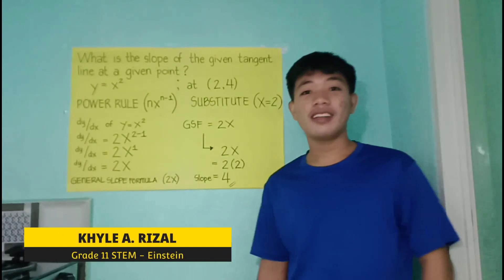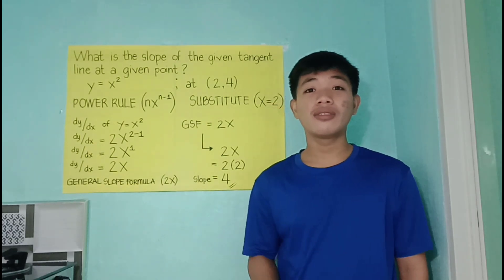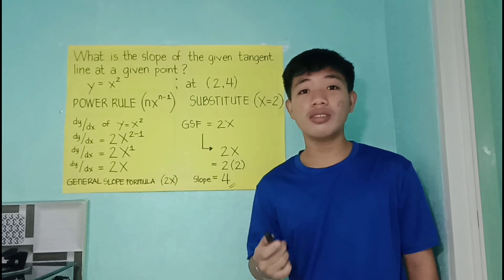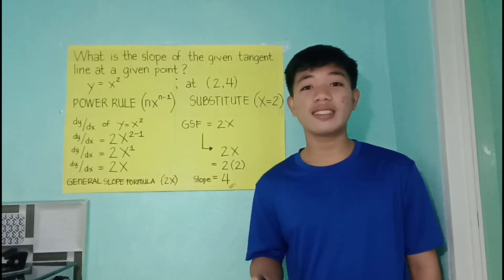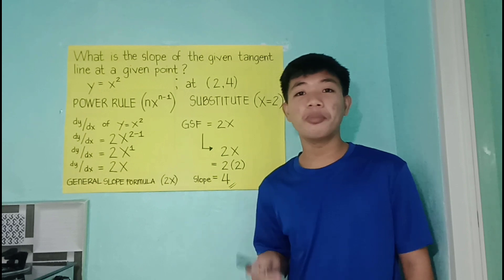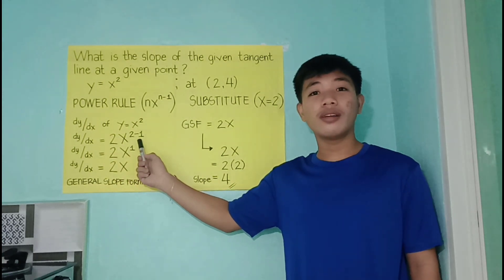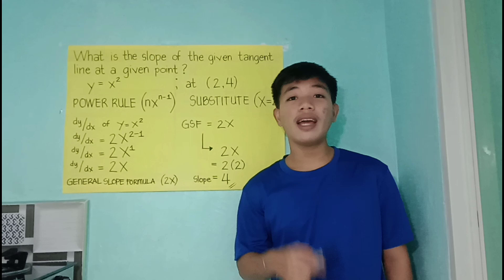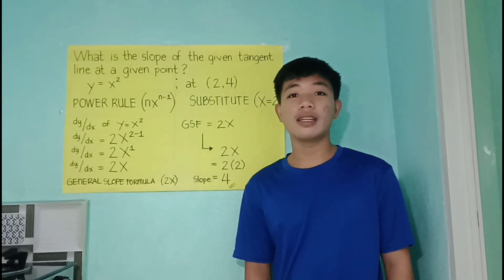Slope of the Given Tangent Line at a Given Point | Kyle Rizal - Basic Calculus